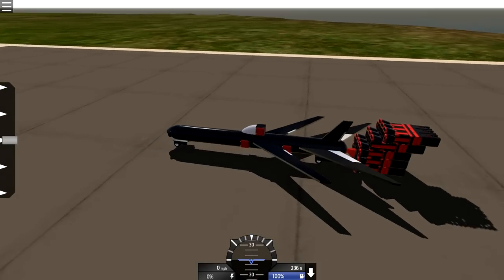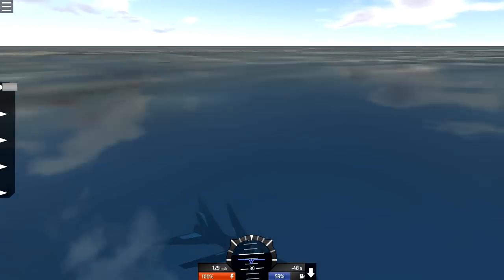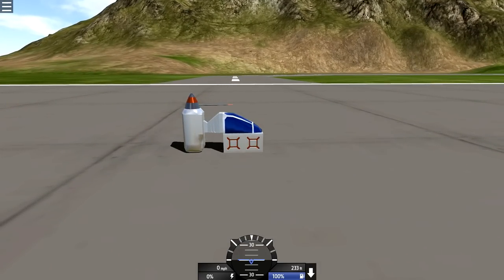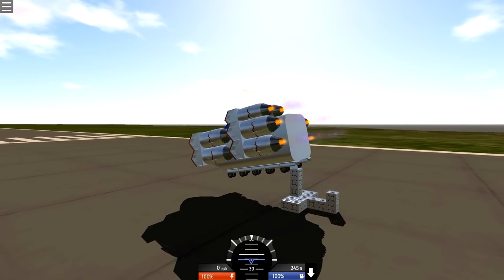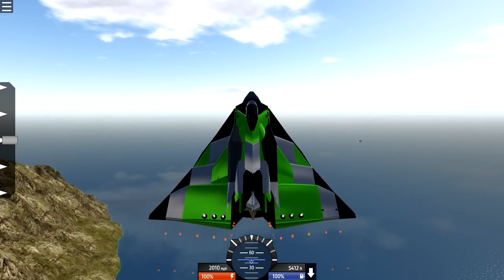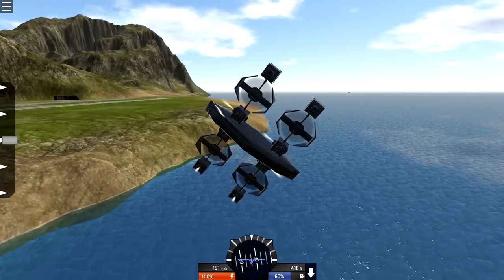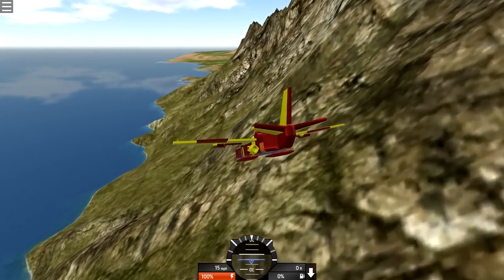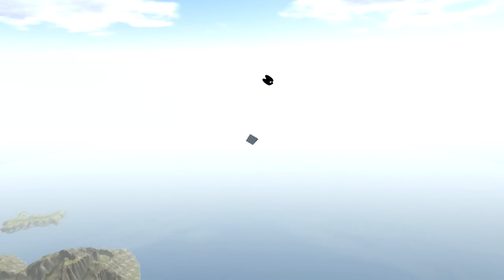SimplePlanes ➤ FLYING LEGOMAN & JUMPING ISLANDS! [Let's Play SimplePlanes]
Welcome back to SimplePlanes! SimplePlanes ➤ FLYING LEGOMAN & JUMPING ISLANDS! [Let's Play SimplePlanes] Today in SImpleplanes we check out some of the awesome workshop custom creations!

About the game:
BUILD AIRPLANES